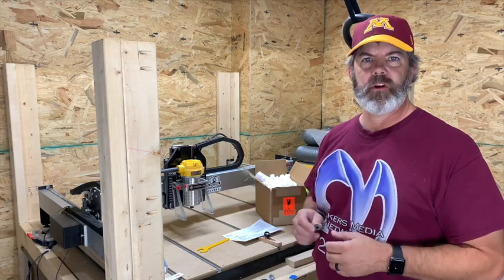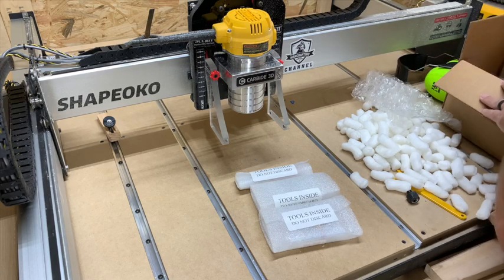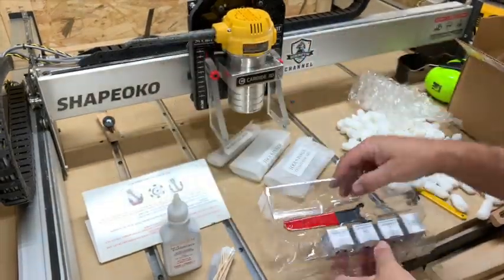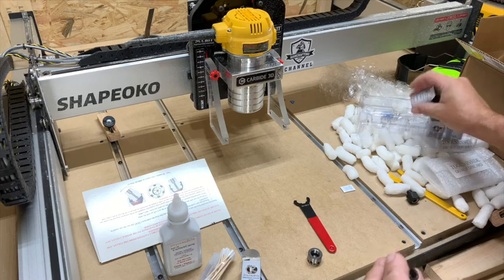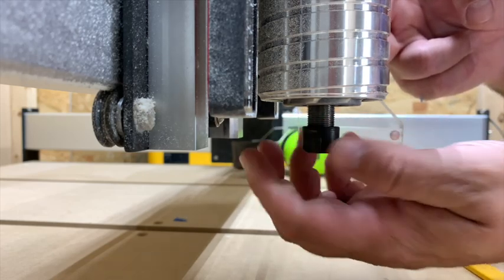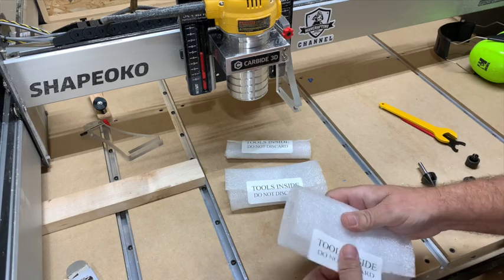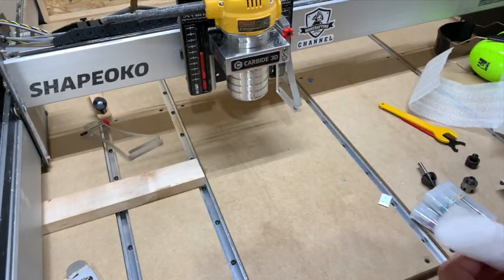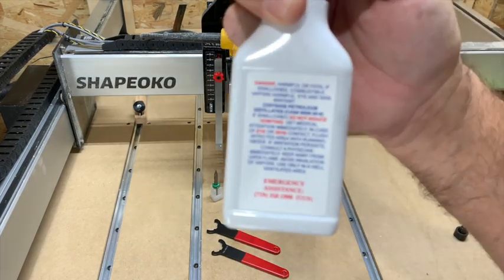CNC Router upgrades from PreciseBits.com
I recently found out I could upgrade the Dewalt 611 I use on my Shapeoko CNC to make it a little easier to use.  I purchased the CNC router upgrades from Precisionbits.com  I hope this information is helpful to those of you using the 611 on your CNC.  I was never a fan of the collet that came standard and when I found out there was a way to improve it with a Crown Collet from Precisebits.com I was on the internet placing an order.  I am really happy with the upgraded Collet and Collet Nuts that I ordered.  I was really pleased with the quality of the machining as well.  Watch for my upcoming videos on the Workbee from Ooznest.com  I plan on finishing that build over the next week or so and posting a video as well.   It means a lot.

My first Bit Kit
How I get the most out of my ShopVac

Best Dust Boot I've used.  Game Changer